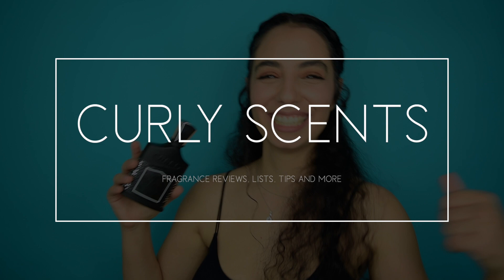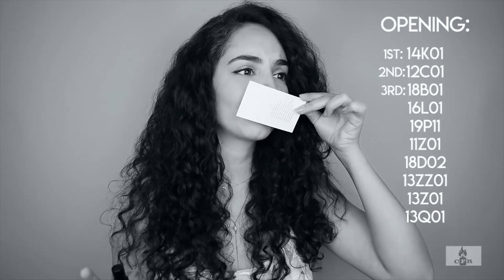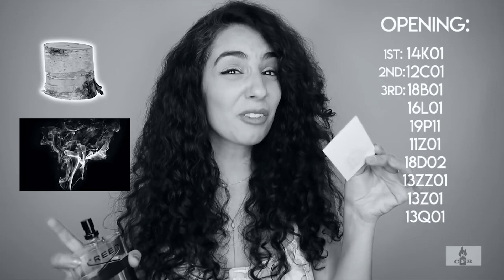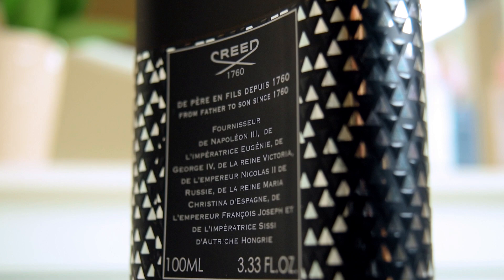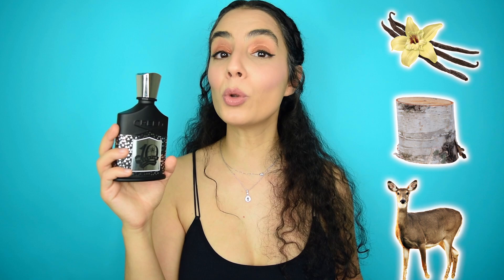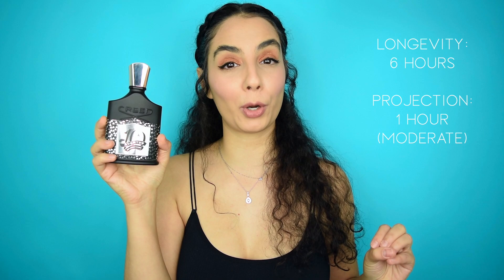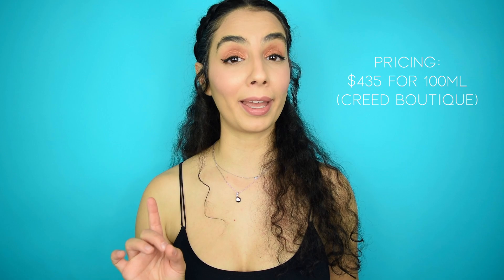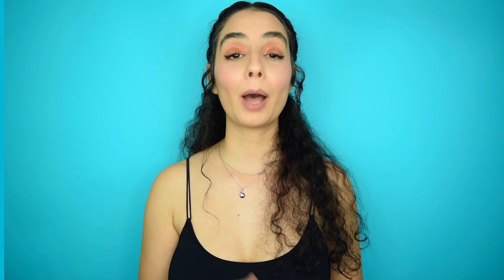CREED AVENTUS 10TH ANNIVERSARY EDITION REVIEW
Hi guys, and welcome to Curly Scents! This video is a fragrance/cologne review of the new 10th Anniversary bottle of Creed Aventus. What are your thoughts on Creed fragrances?

All opinions on Creed Aventus 10th Anniversary Edition are my own, and keep in mind that you may have different experiences and opinions on it. That’s what makes fragrances so interesting!